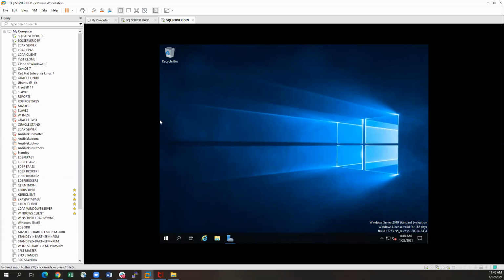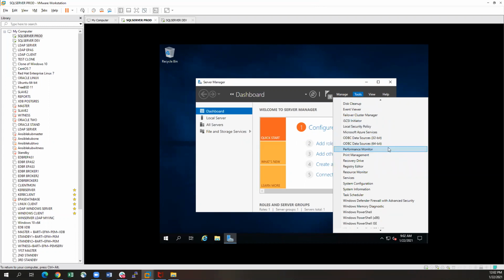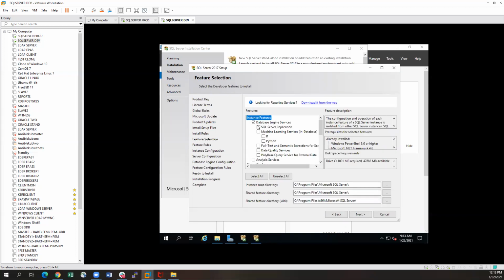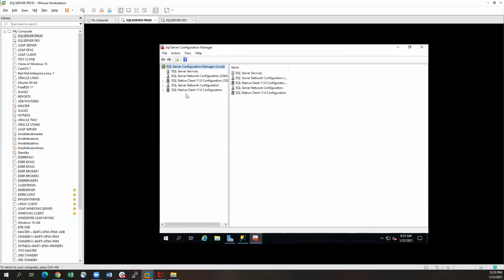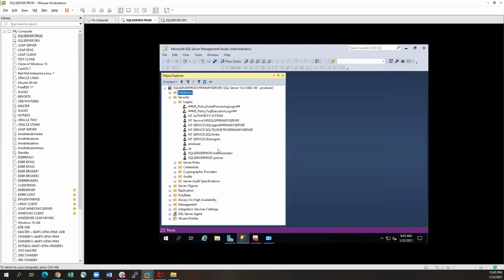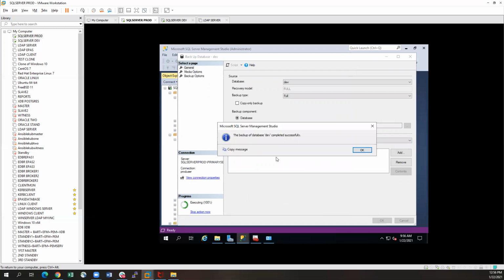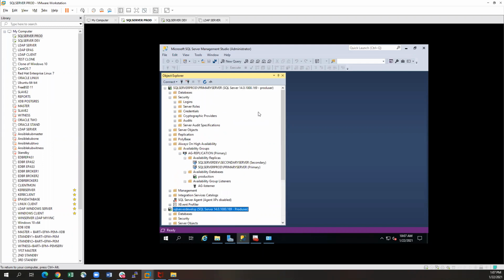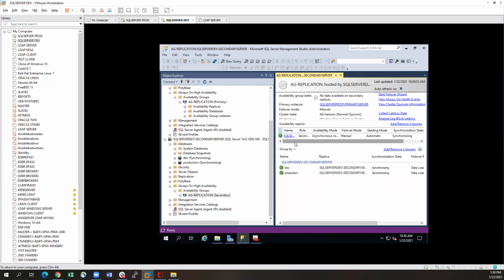SQL Server AlwaysOn Availability Groups step by step setup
This is just a video to show how to install and configure Always On availability groups.
Let me know if you enjoy the video and any comments you have.